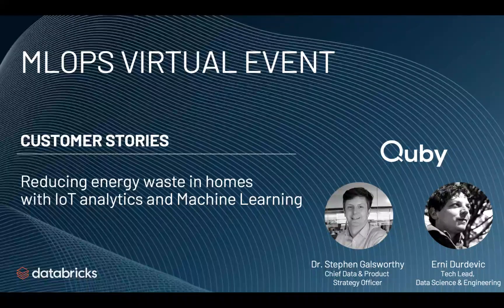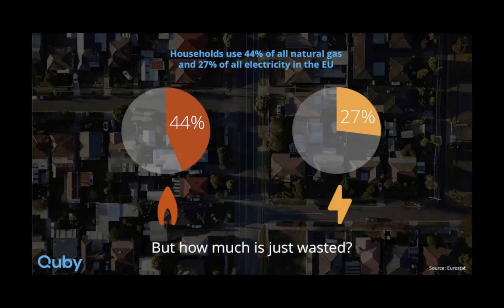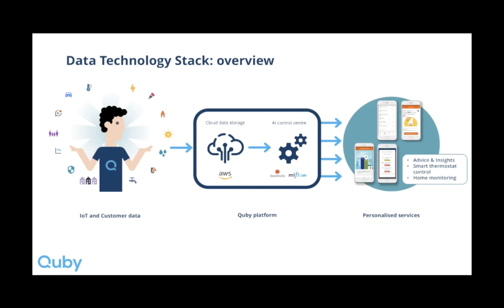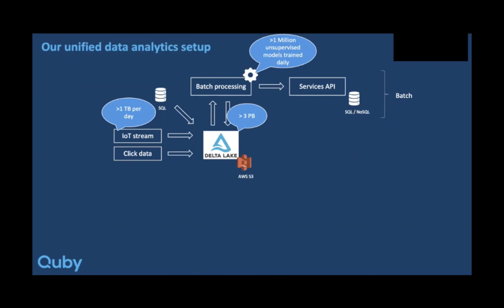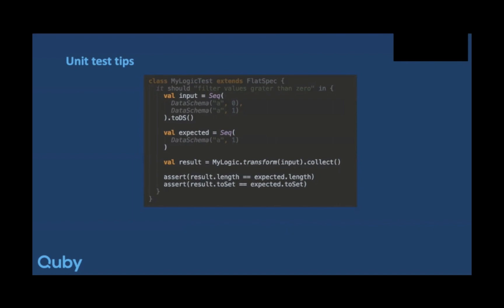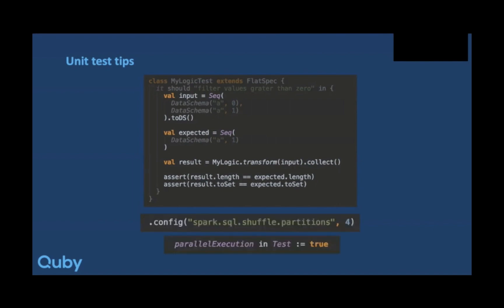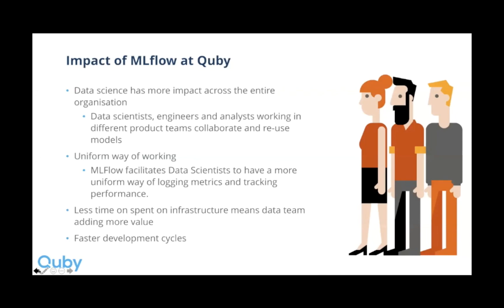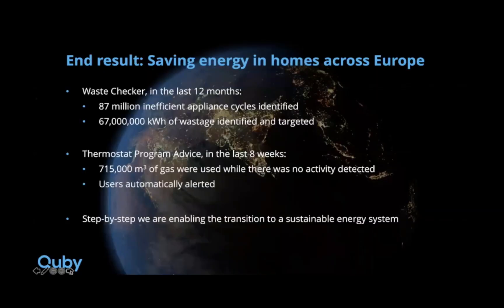How Quby Reduces Energy Waste with IOT Analytics and Machine Learning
Quby: Reduces energy waste with IoT analytics and Machine Learning – Automating end-to-end workflows from data ingestion, to featurization, prototyping, validation, re-training, and productionization of machine learning models.